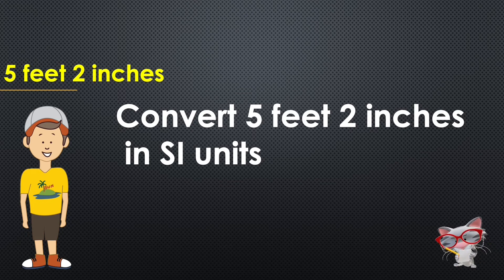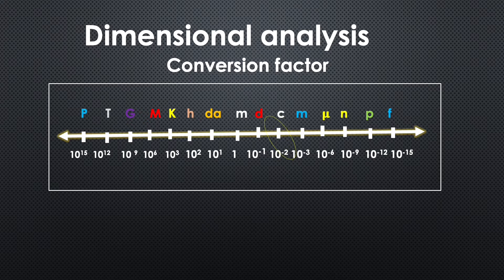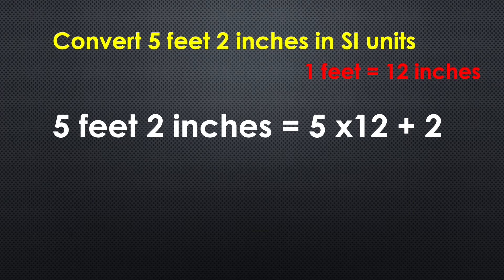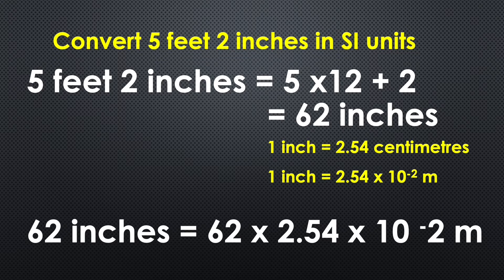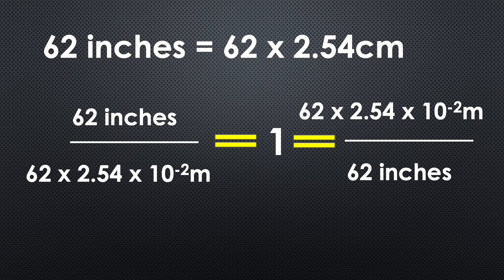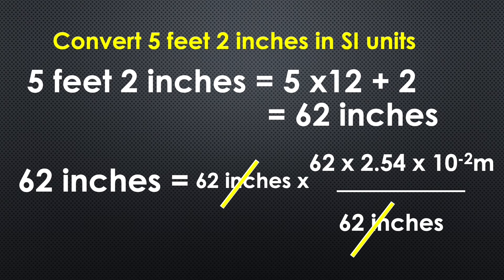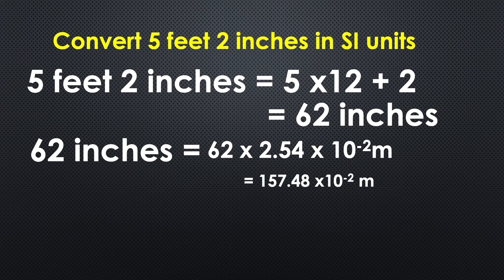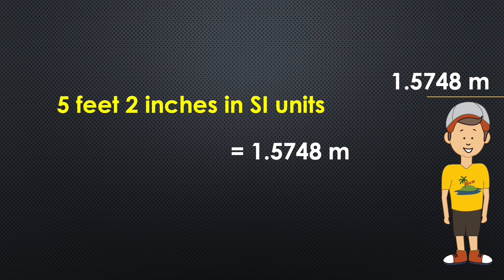Dimensional analysis || Convert 5 feet 2 inches in SI unit(metre)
This video tells about conversion of inches into metre. Here we will discuss about conversion of 5 feet 2 inches to metre.